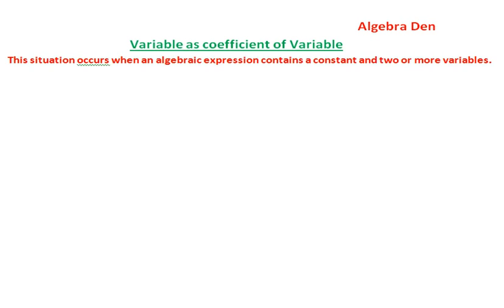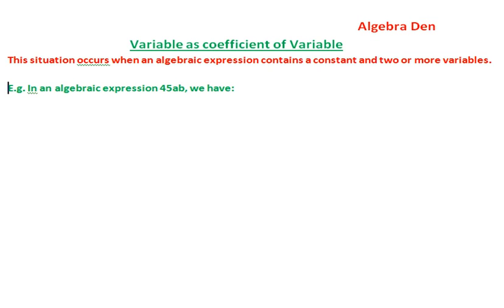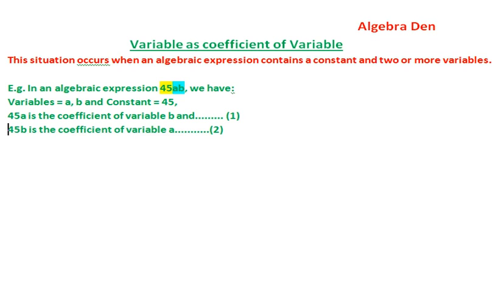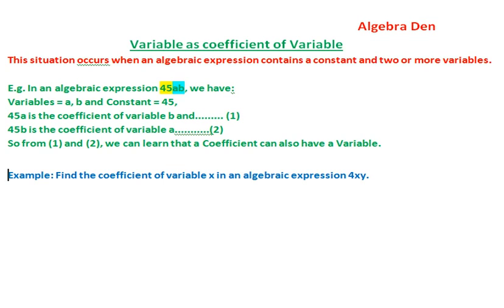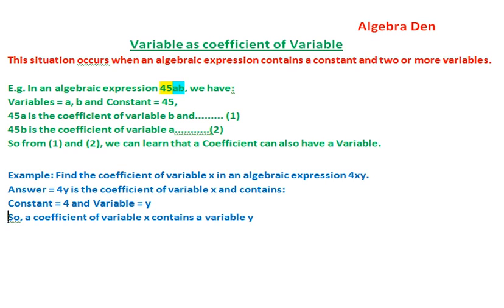Variable as coefficient